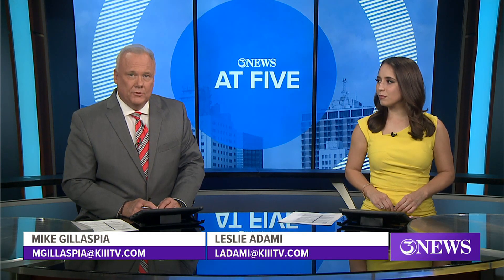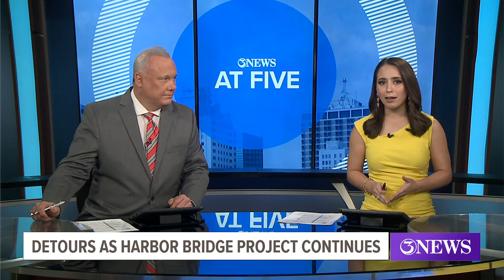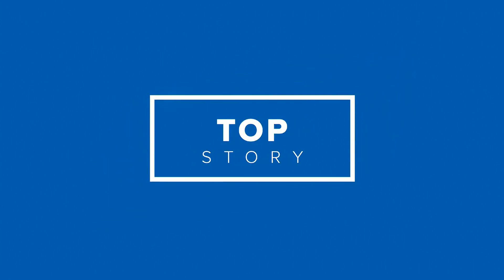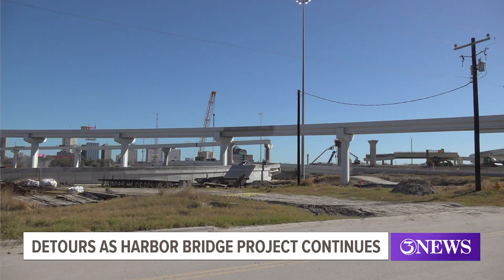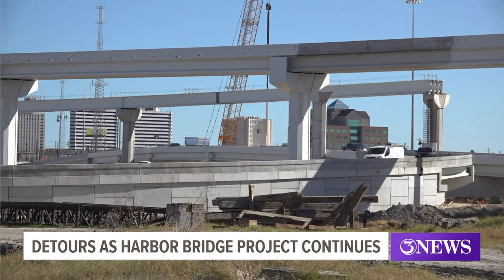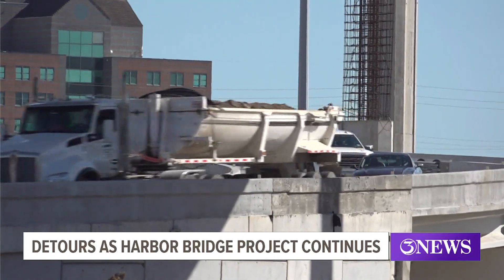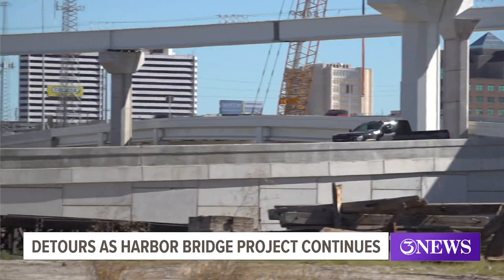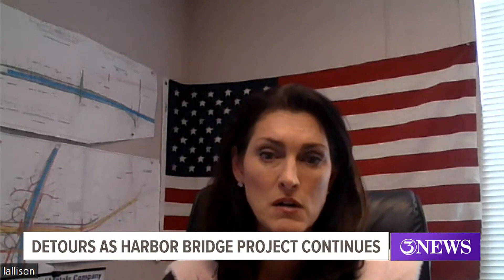Drivers can expect detours as work on the new Harbor Bridge Project continues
Lynn Allison with Flatiron Dragados spoke with 3NEWS about the reason for the closure.